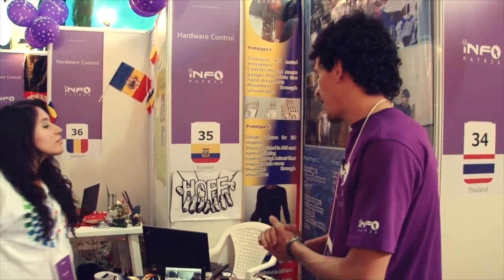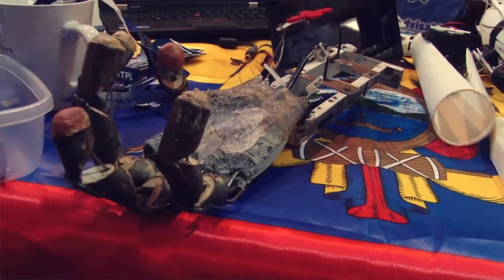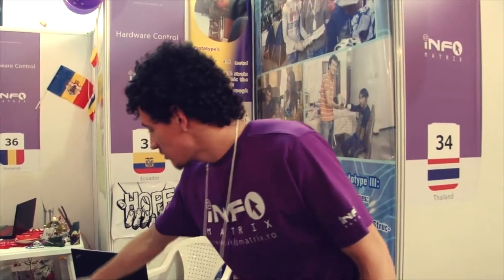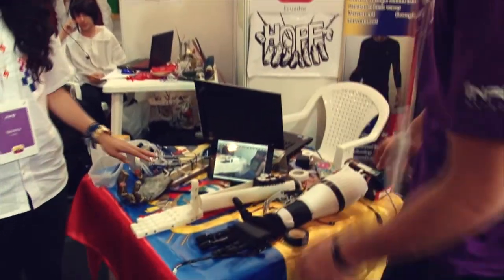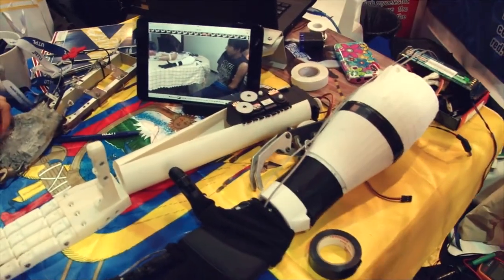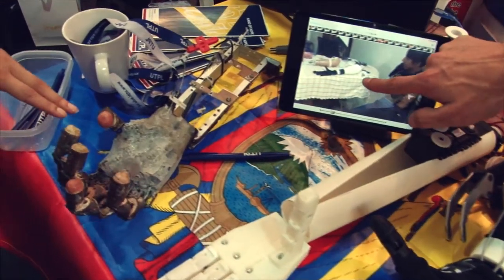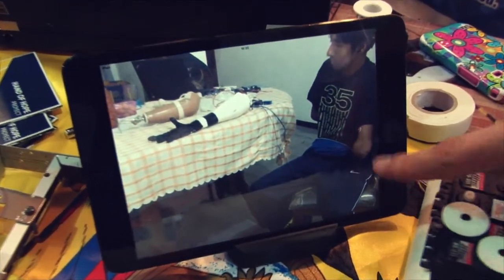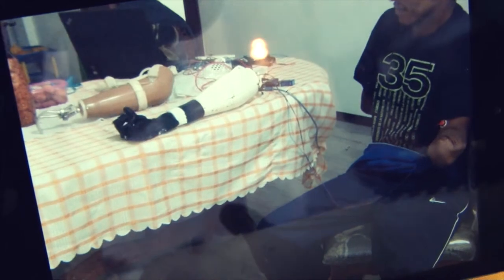Infomatrix 2014 World Finals // Hand of Hope by Ramirez Cristian & Veronica Barros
Infomatrix 2014 World Finals

Project Name : Hand of Hope
Category : Hardware Control
Country : Ecuador
Made by : Ramirez Cristian & Veronica Barros